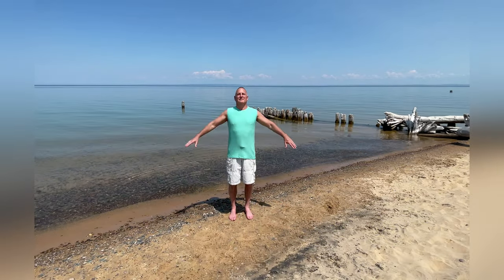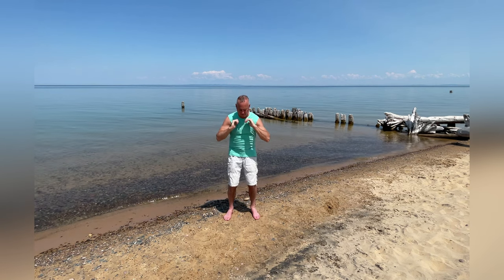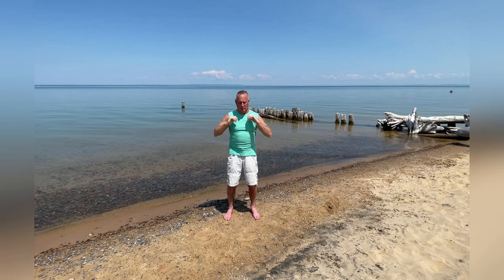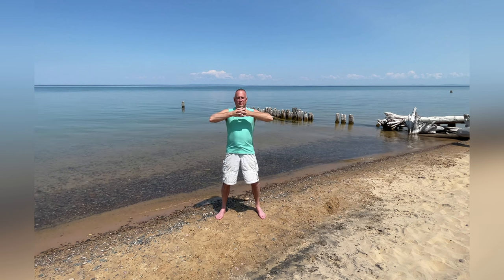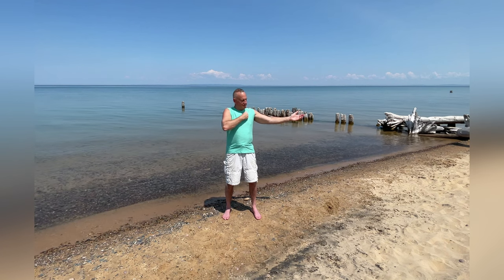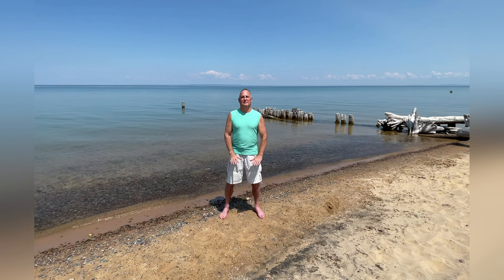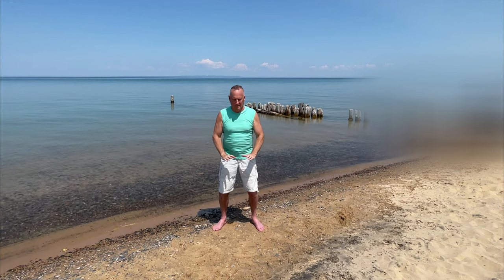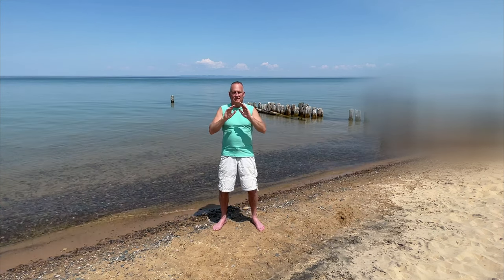Happy Flowing on a Sunny Day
In this Qi Gong practice we relish our beautiful environment and flow to immerse ourselves in the sunshine of a summer day. Allow happiness and joy to envelope you as you move with a flow that connects in all directions.
Additionally, we strengthen our lung energy.

Qi Gong Discovery provides Qi Gong routines and exercises that can improve your energy, inner health, and well-being.  Qi Gong is rich in reward, pleasant in experience, and meaningful in impact.
     Nourishing Qi Gong flowing movements and breathing techniques offer those who practice these with increased energy and vitality, as well as improved inner-relaxation and stress reduction.
  The short- and long-term benefits of practicing Qi Gong are abundant and can provide you with results that can help fulfill your desire to achieve optimal ways of living a healthier life.
    Return to Qi Gong Discovery anytime to enjoy these videos as you continue your discovery of the fulfillment and deeper connection to your inner resource and reserve of energy that Qi Gong offers you.